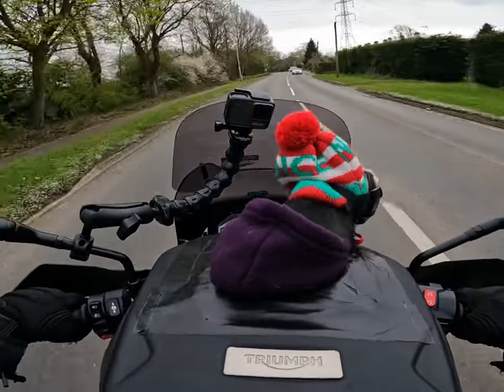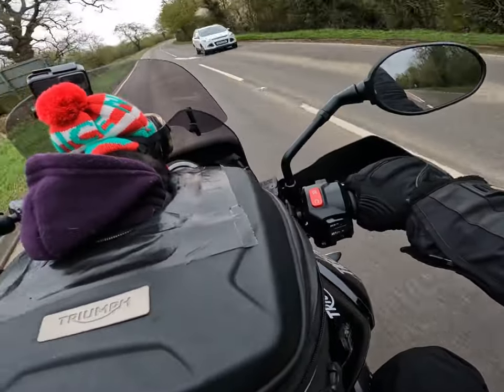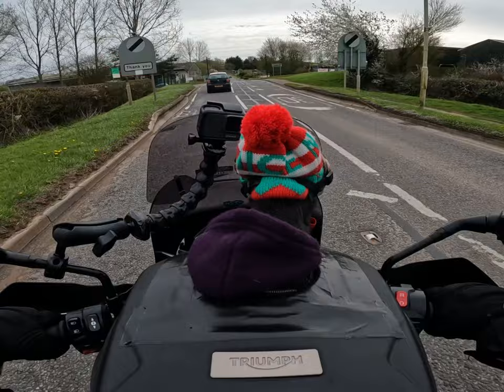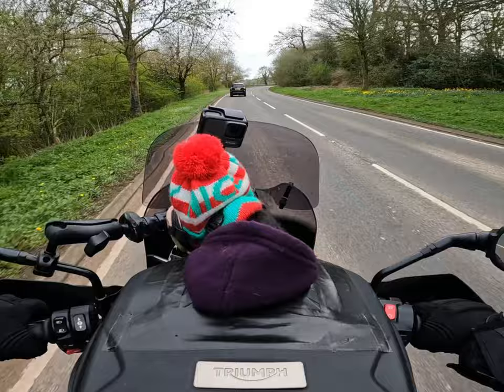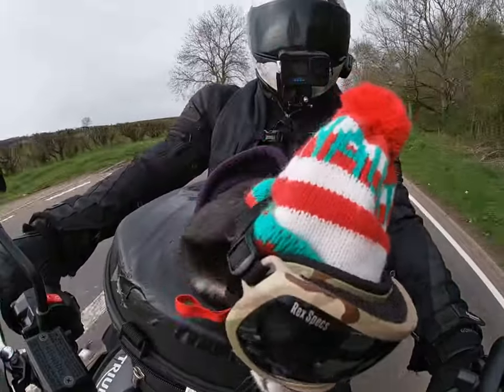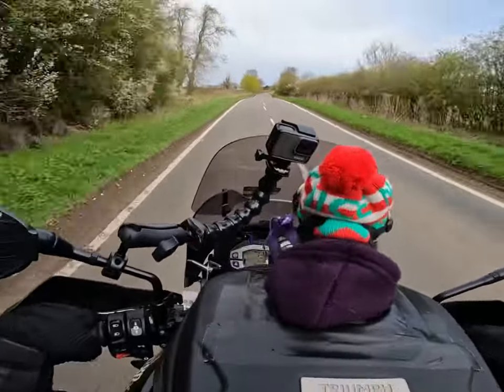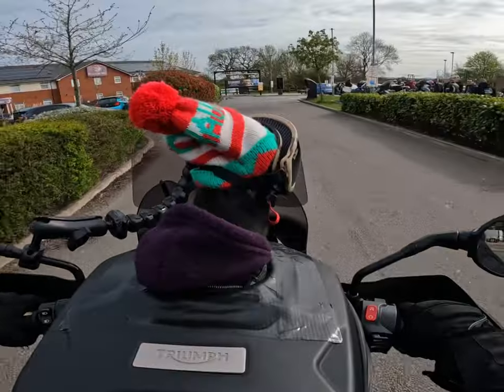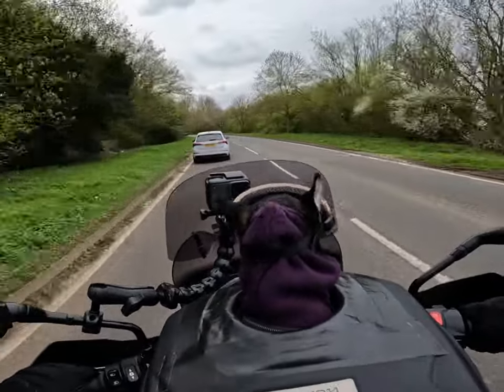2015 triumph tiger owned buy the triumph development test rider that blended her soul into this bike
Today myself and buddy have stolen the wife’s beautiful 2015 triumph tiger 800 , both being ex triumph development test riders we put a lot of our souls into this bike as well as many other triumphs in there range but this bike is definitely in our top five , as for my wife she loved the development of this bike so much she bought one ☝️ so to prize the keys out of her hands was no easy task , so come along with us for another day out on two wheels, to have a yab and a catch up 🙏